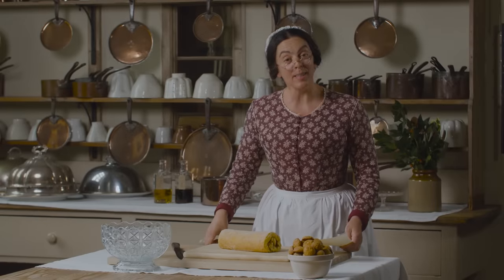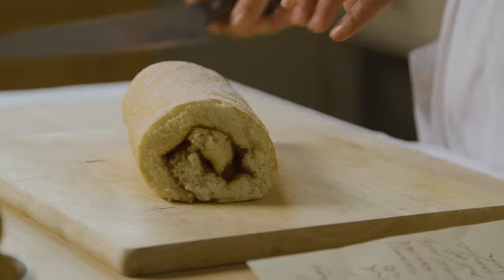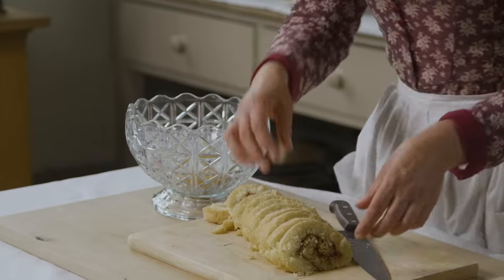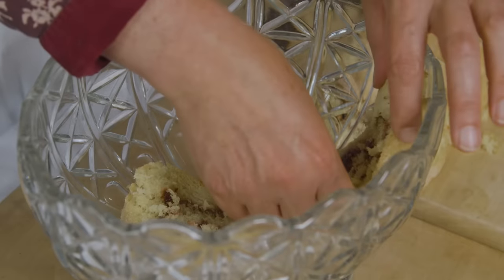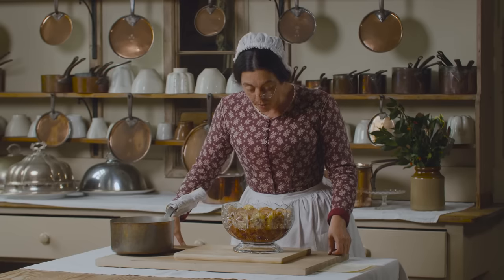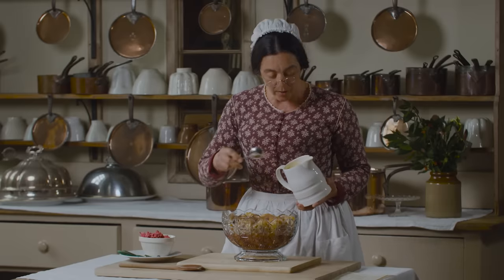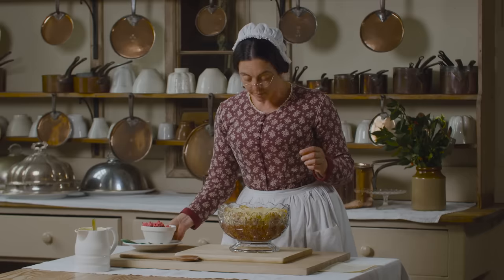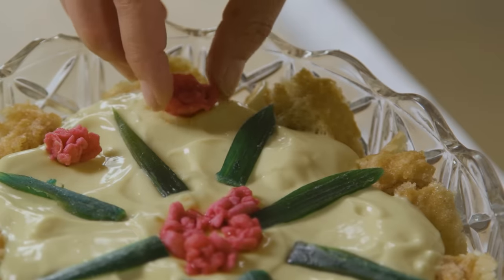How to Make a Christmas Dish — The Victorian Way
Christmas has arrived at Audley End House and Mrs Crocombe is hard at work on a sweet dish for a quiet family luncheon, ideal for the busy festive season when she has many other culinary plates to spin. With layers of swiss roll and macaroon biscuits soaked in wine sauce and all topped with custard, there's a lot to love about this festive treat.

English Heritage is a charity that cares for over 400 historic buildings, monuments and sites.

INGREDIENTS
00:41 For this recipe, you will need...
• 1 Swiss roll or small sponge cake
• 250g almond macaroons
• ½ uk pint / 300ml redcurrant jelly
• ½ uk pint / 200ml sherry
• ½ uk pt / 300ml raisin wine
• 2 tbsp caster sugar
• Custard (made with 6 egg yolks, 1 uk pt / 600ml milk, sugar to taste and
• 3 tbsp custard powder or cornflour)
• Blanched almonds, to decorate

METHOD
01:04 Cut your Swiss roll into slices, laying them to line your serving dish
02:17 Add the maracoons on top of the cake layer
02:38 Make a wine sauce by heating the redcurrant jelly, sherry, raisin wine and a little sugar until the sugar has melted, then bringing to the boil
03:45 Pour the wine sauce over the cake and maracoon layers and leave it to soak
04:14 Spoon the thickened custard onto the top and spread it out
05:16 Decorate using blanched almonds, angelica or candied (edible!) flowers
05:54 "And there we are..."